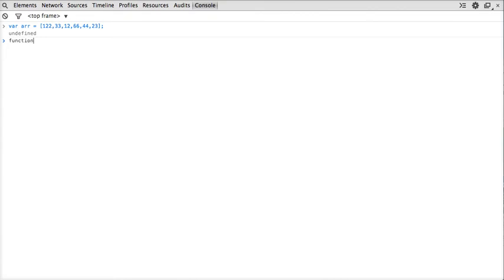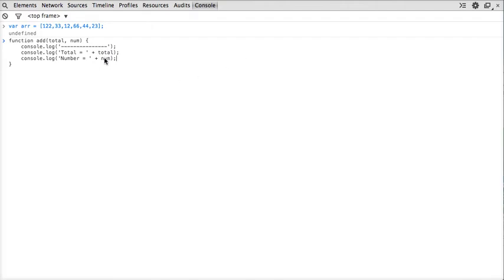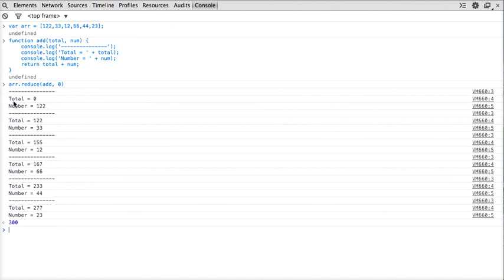HTML5, JavaScript, and jQuery 24 Hour Trainer lesson13 part2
This lesson from Wrox's HTML5, JavaScript, and jQuery 24 Hour Trainer is the second of 2 videos showing how to use JavaScript functions.